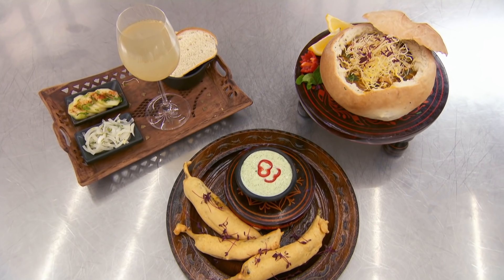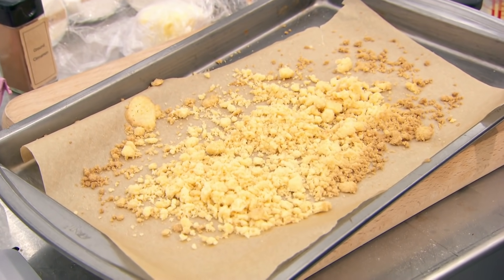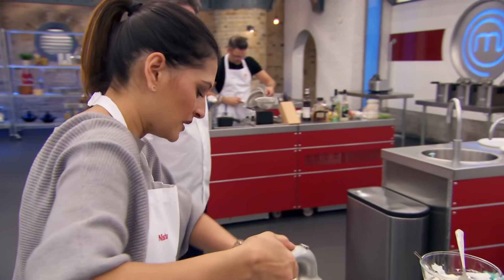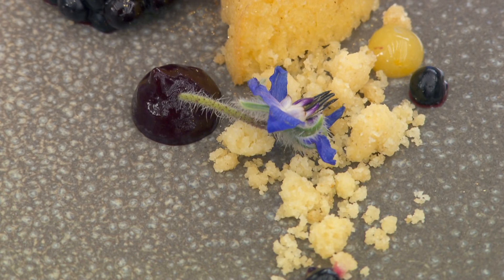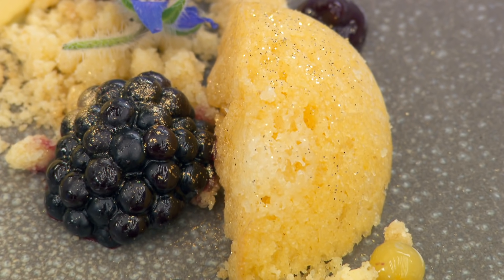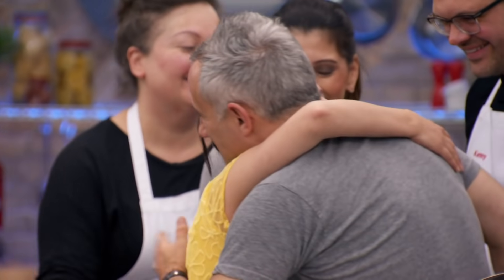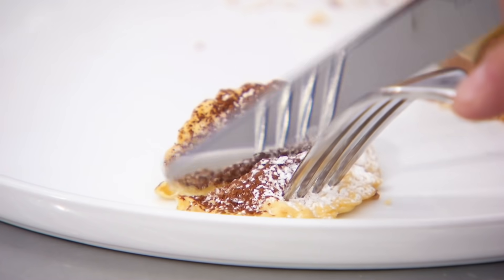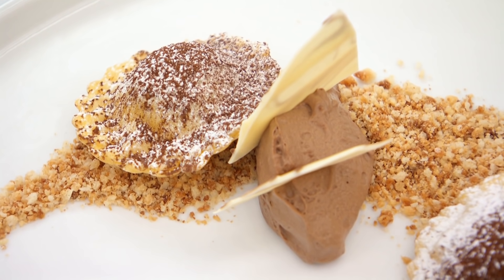Italian Cuisine Challenge! | MasterChef UK | MasterChef World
With three contestants already through to the semi-finals, the best six remaining cooks go head to head to fight for their place alongside them. The six home cooks are set a brief by awarded Michelin star Chef, Theo Randall, to create one outstanding dish inspired by Italian cuisine in 90 minutes!